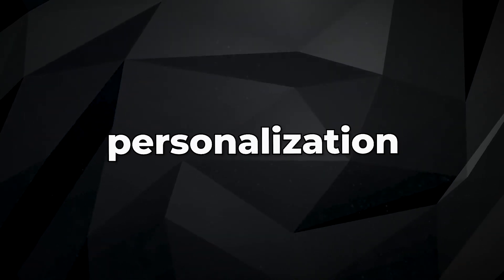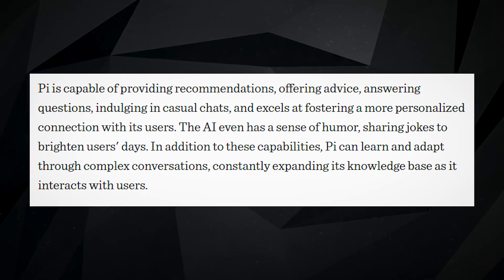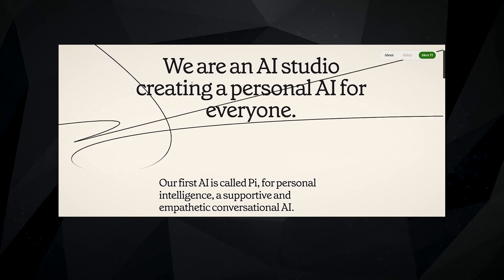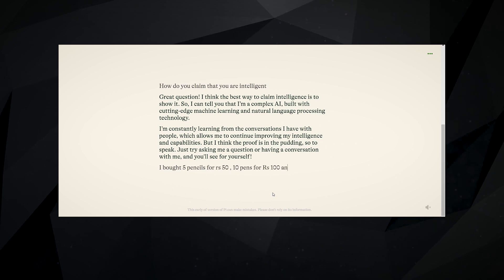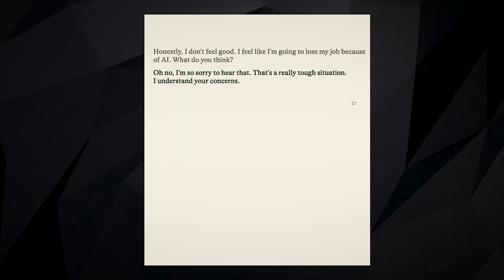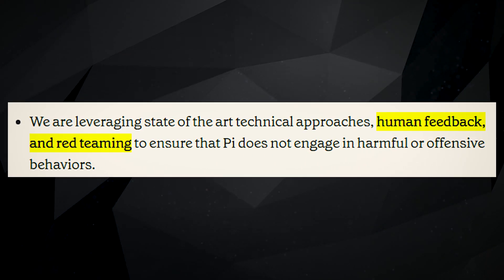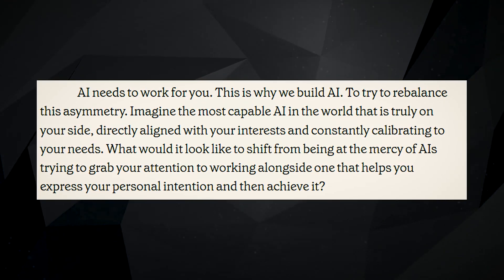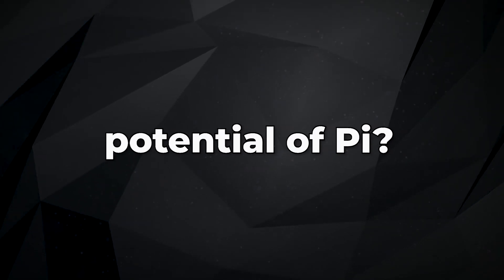Say Goodbye to ChatGPT: 'Pi' NEW EMPATHETIC AI That Will BLOW YOUR MIND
In today's world where technology is advancing rapidly, Inflection understands the importance of being responsible and prioritizing safety.

Inflection is not an ordinary company; it is a Public Benefit Corporation. That means it’s bound by the law to value what’s best for its audience. That way, their aim is always towards benefitting you: the public.

Inflection's goal is to create AI products and technologies that improve human well-being and productivity.

It’s dedicated to continuously improving by seeking feedback, adapting to change, and staying at the forefront of innovation.